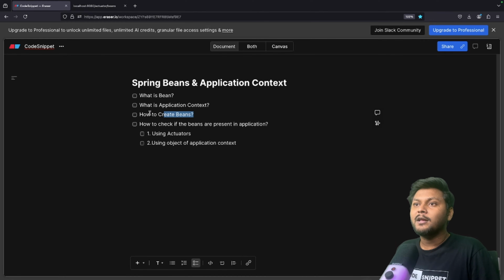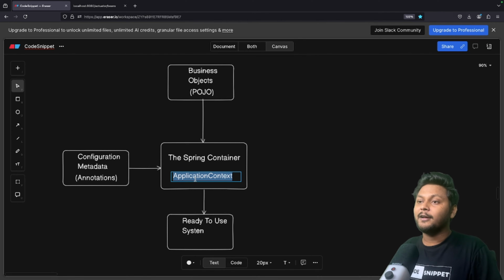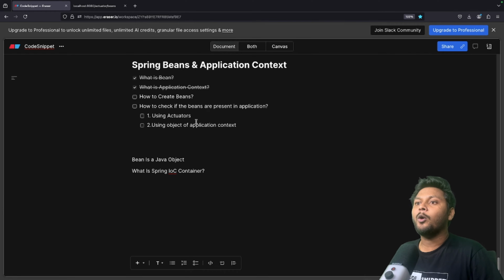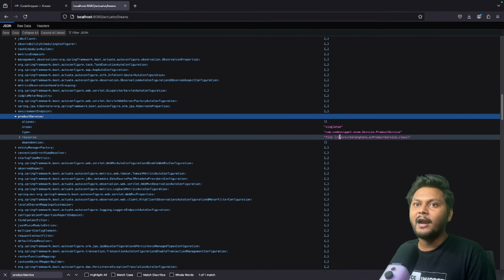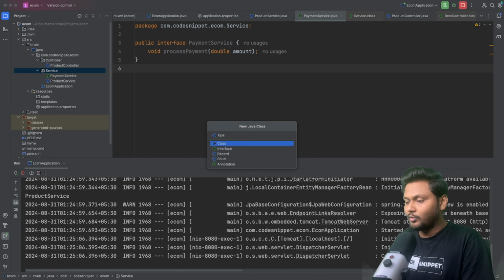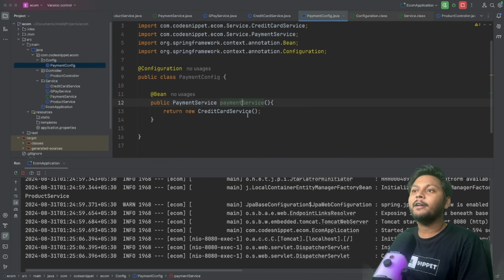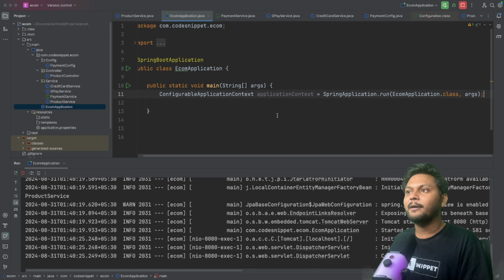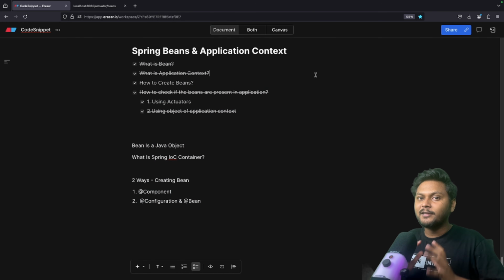Understanding Beans and ApplicationContext in Spring Framework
In this video, we'll dive deep into the concept of Beans in the Spring Framework. Learn what Beans are, how they are managed by the ApplicationContext, and how to configure them in your Spring applications. Whether you're a beginner or an experienced developer, this video will provide valuable insights into the core of Spring's Dependency Injection mechanism.

    Spring Framework
    Spring Beans
    ApplicationContext
    Dependency Injection
    Java Spring
    Spring Boot
    Java Programming
    Spring Core
    Spring Tutorial
    Spring Configuration